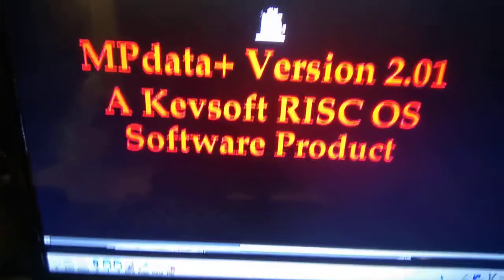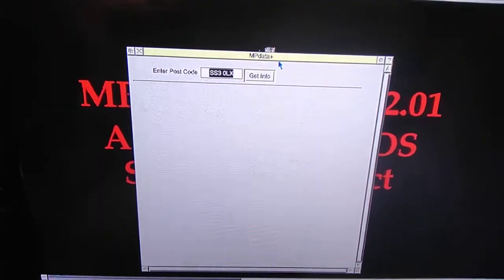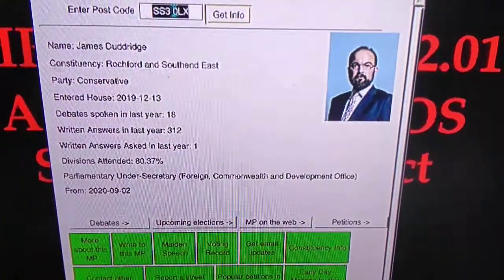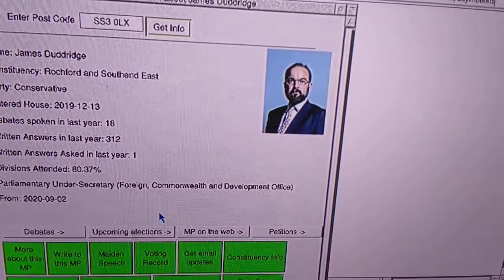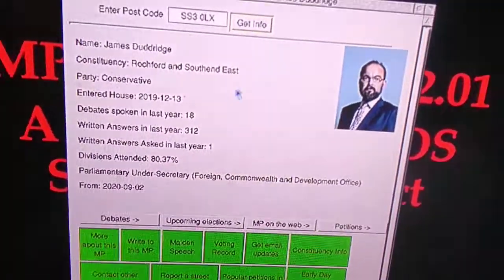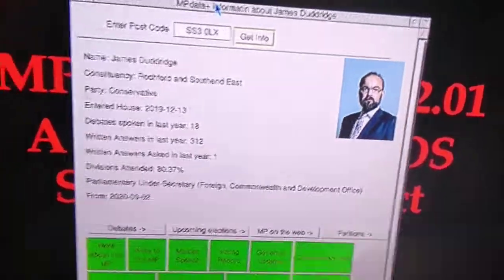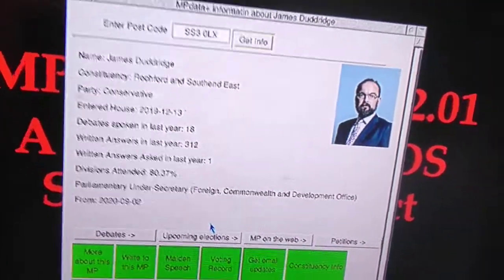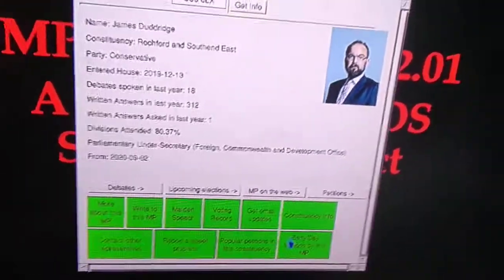MPdata+ Version 2.01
A short video of my application to help you to keep tabs on your Member of the United Kingdom Parliament MPdata+ update to version 2.01 it and other software of mine can be downloaded from my